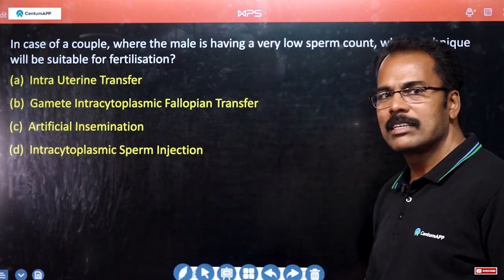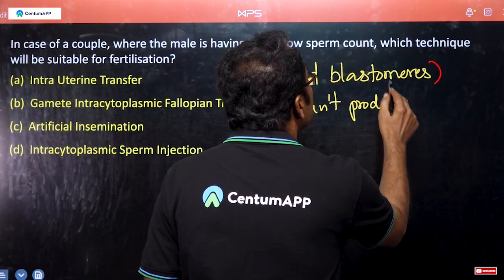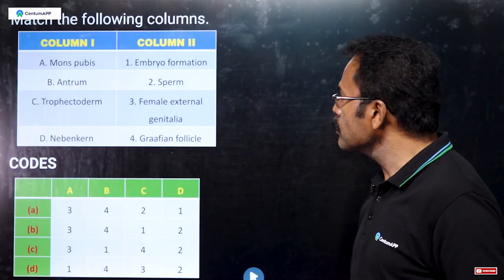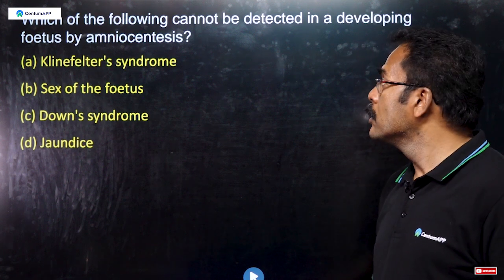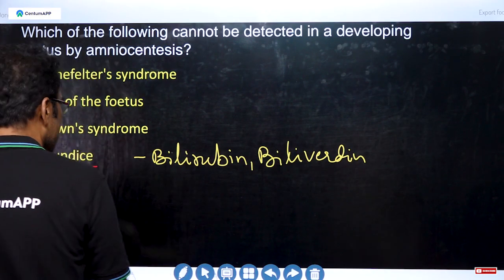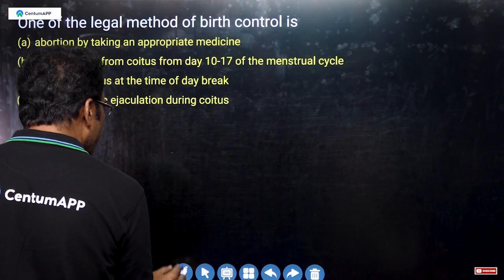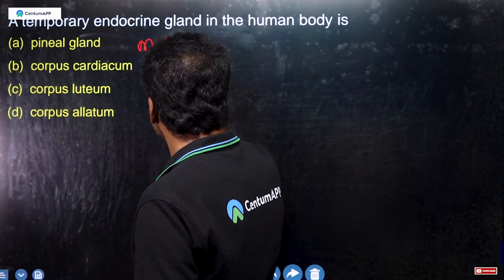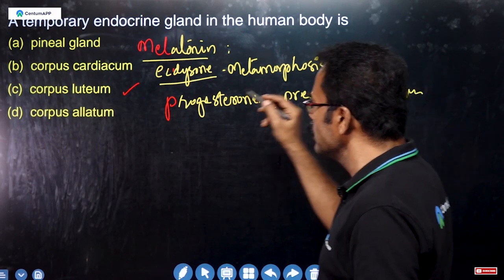Zoology - Previous Years Questions | PART-3